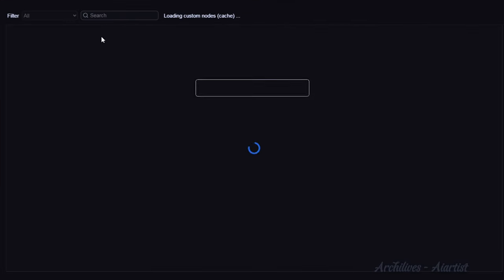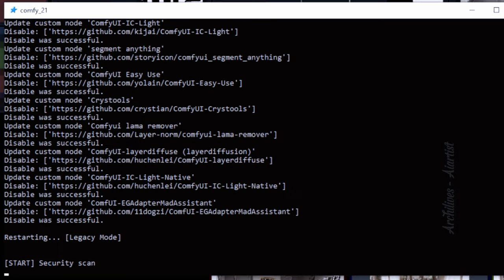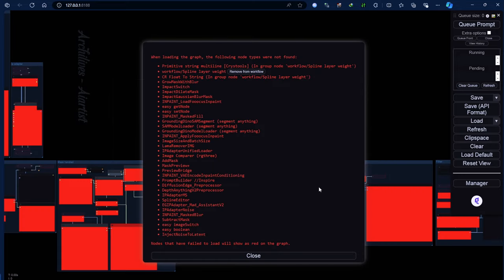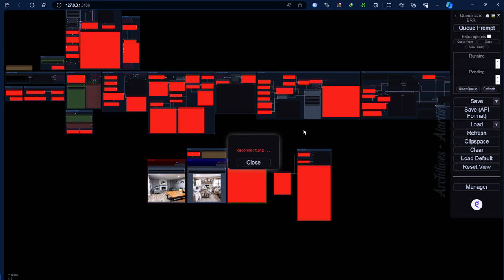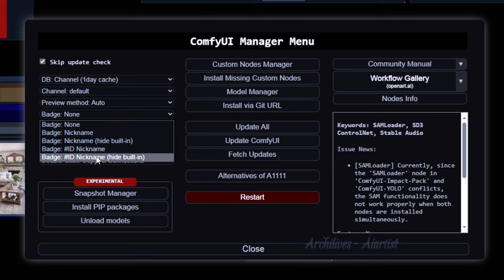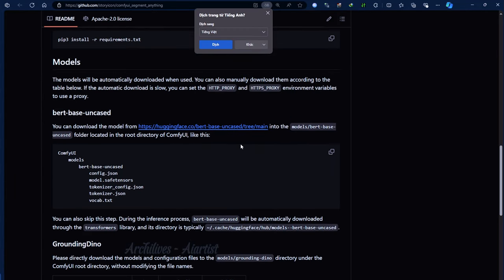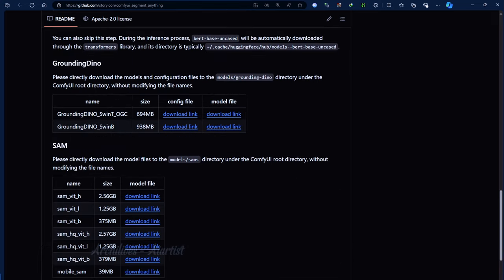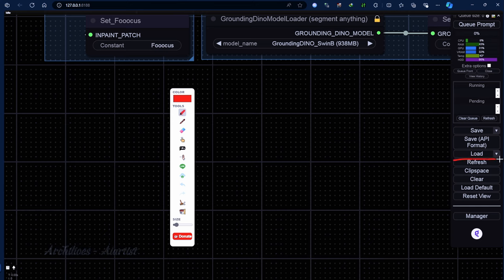Workflow Error Prevention and Troubleshooting Guide [ comfyui tutorial]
In this video, I will guide you through the basic steps of downloading or using any workflow. However, sometimes you may encounter errors due to outdated extensions, conflicts between extensions, or missing necessary models. This method will also help you operate ComfyUI more smoothly. Using a workflow not created by yourself can also be challenging for beginners, so keep this in mind for future reference. Thank you